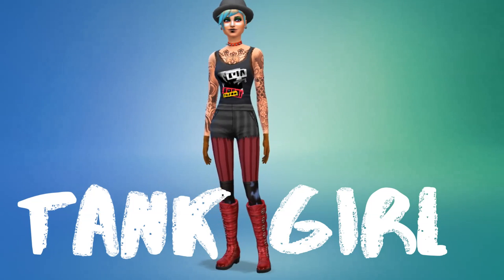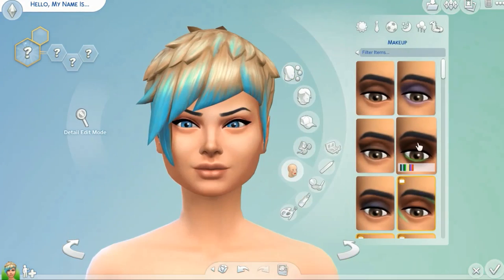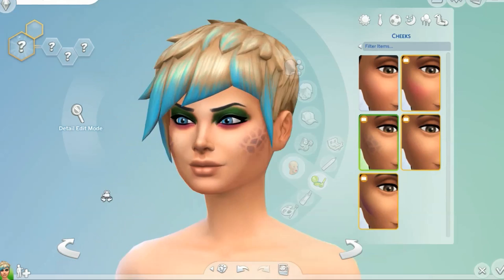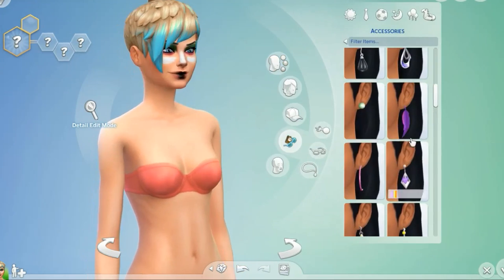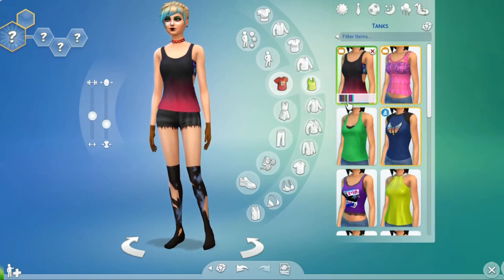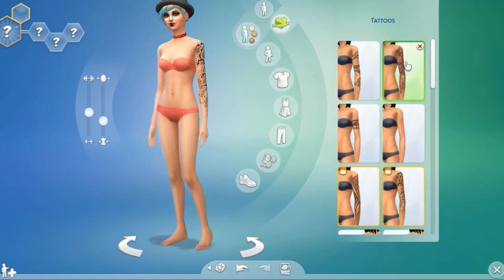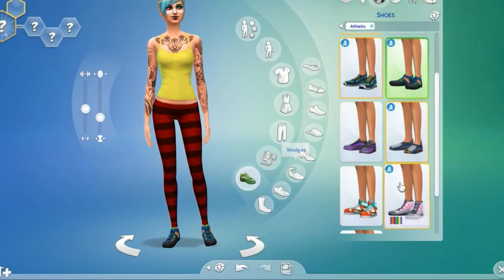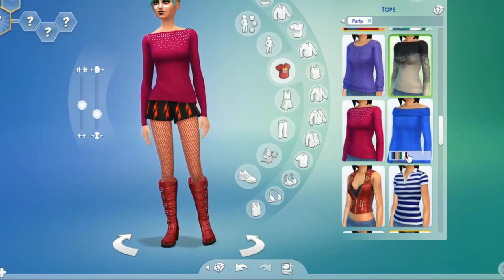Sims 4 | Create a Sim: Tank Girl (Comic Book Tag)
Hi guys! How are ya?

I got tagged by Complex Sims for the Comic Book Tag and I hose to do Tank Girl from the british comics of the same name.
She is a badass punk rock girl living in a post apocalyptic australia. Her home is a tank and her boyfriend Booga is a kangaroo mutant. Well if this is not selling it to you,then what is? lol

As crazy as she is I made her outfits, I especially love her swimwear, because I really dig the glasses with these sandals. So cool!

If you want to download her into your game,her is the

Because it is a Tag I have to tag some people and that would be:

The creator of the Comic Book Tag is Complex Sims, check out his awesome channel

My EA Account ID: Simproved